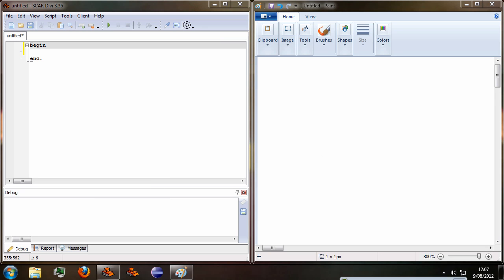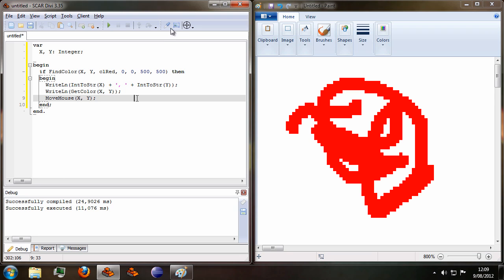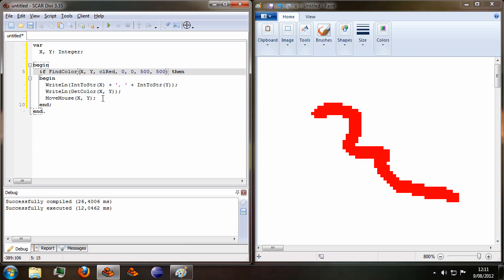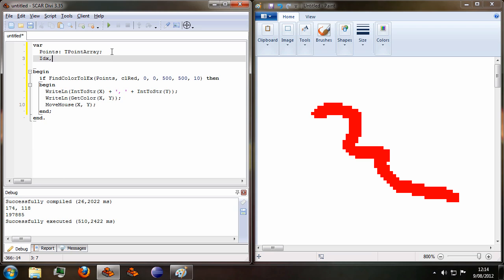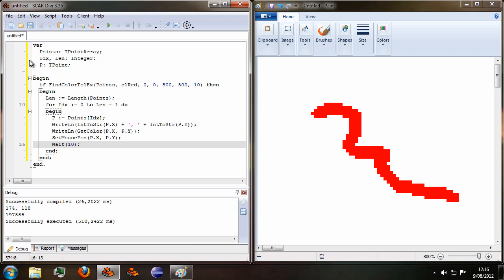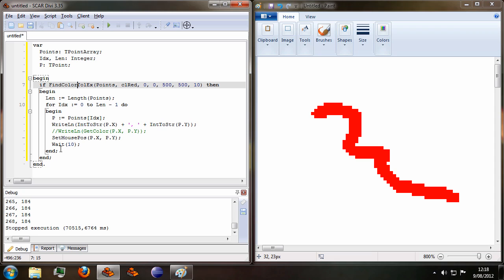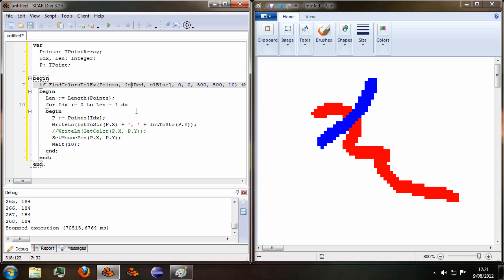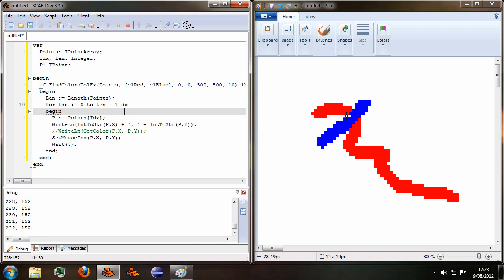Finding colors with FindColor(s)(Tol)(Ex)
This tutorial shows you how to use FindColor(s)(Tol)(Ex). This video was made for SCAR Divi 3.35 and newer!